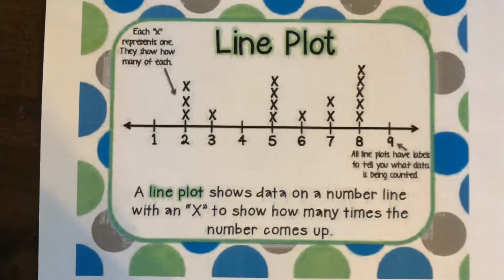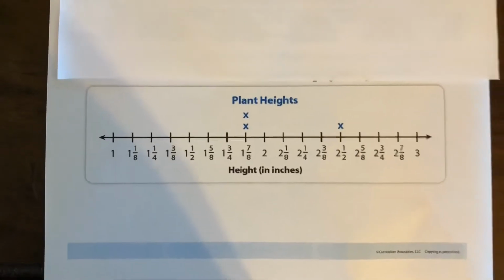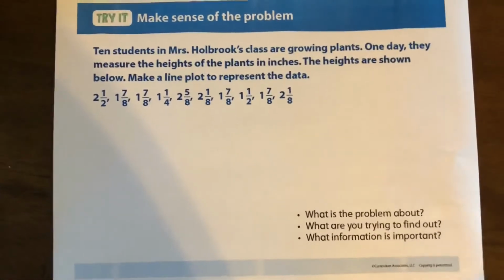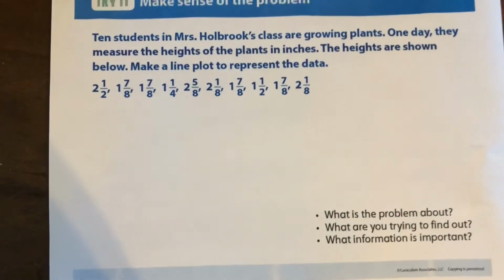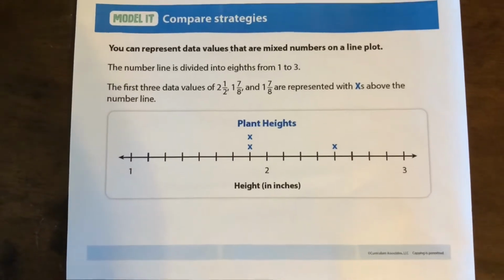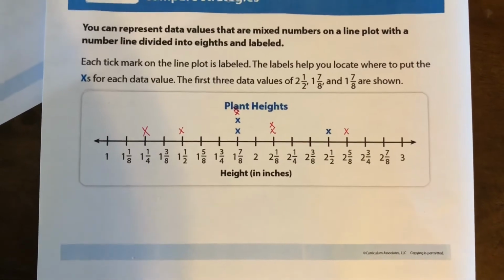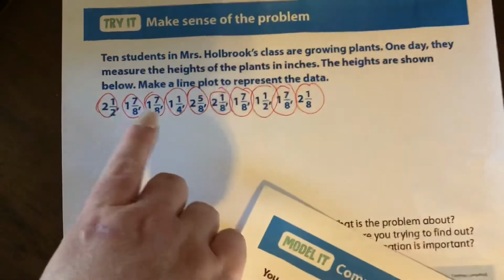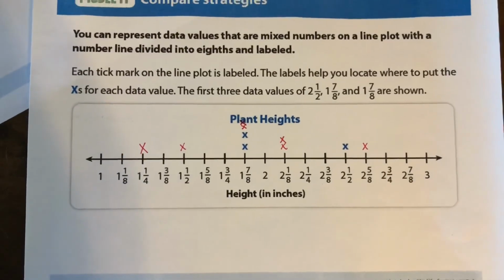Lesson 22 Intro Video Add/Subtract Fractions In Line Plots